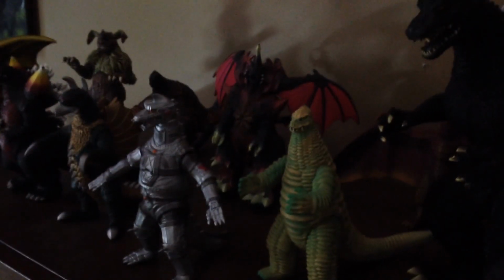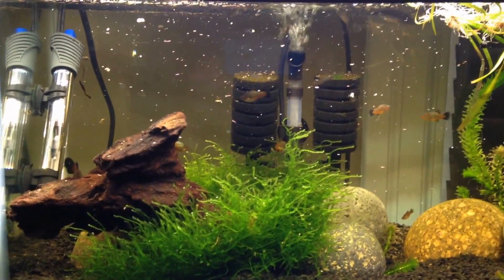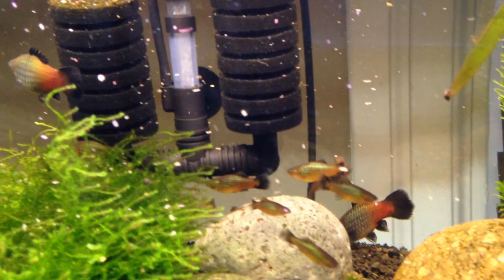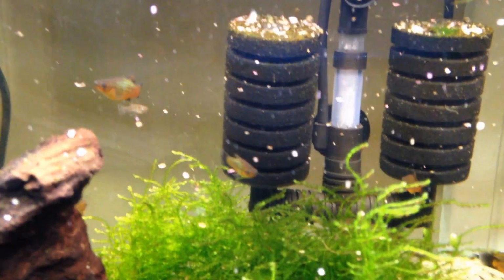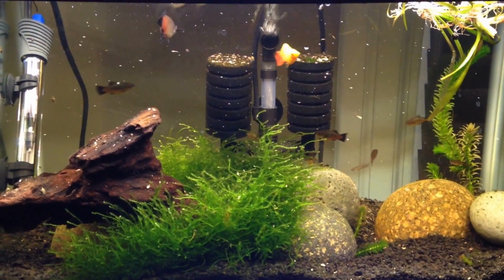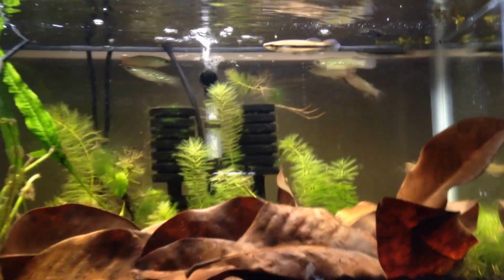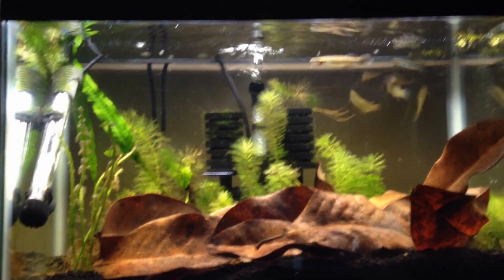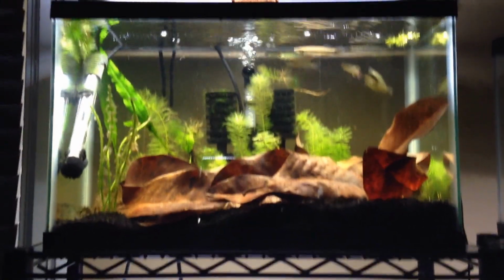Container Pond Takedown follow up Oct 2015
The fish from the pond back inside.  They look fantastic.